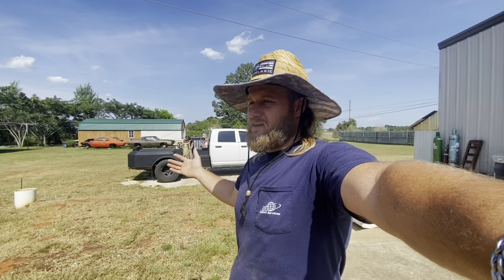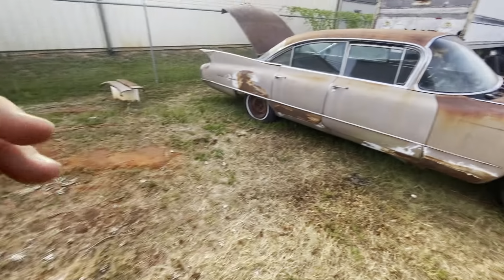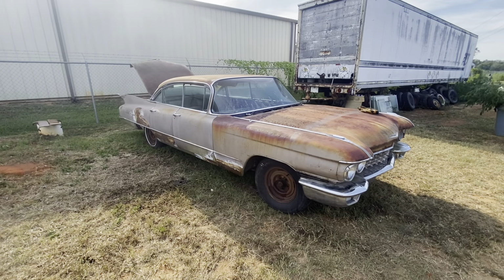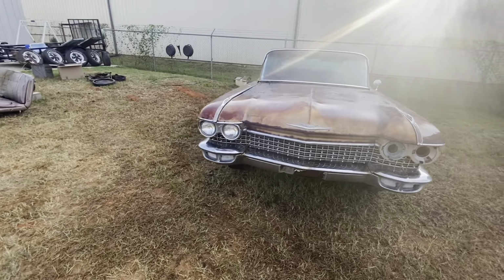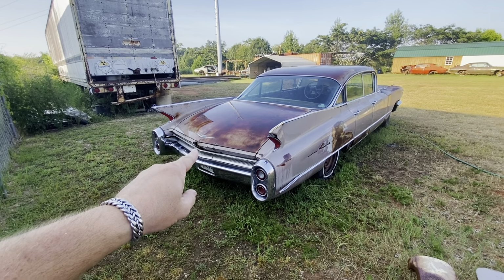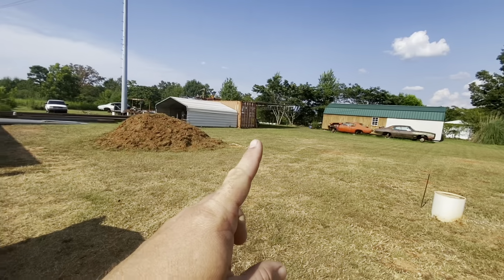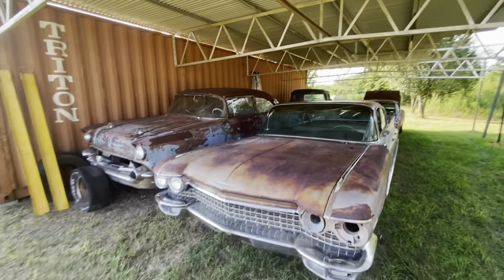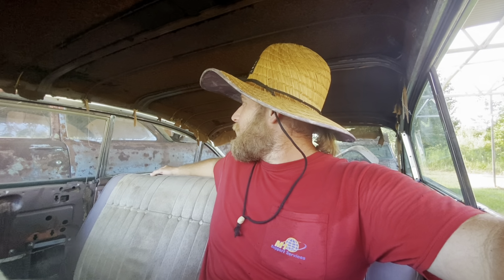RARE PINK Cadillac gets its first wash in years! Cummins swap? The ultimate car hauler!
Welcome to the channel, I hope yall are excited as I am to build the ultimate tow pig! Its fitting because its pink! Don't get me wrong pulling and hauling with a nice late model pick up has its benefits but it's not nearly as cool or as fun as piling 6 deep in a 4-door hard top Cadillac and heading to the racetrack or some even with your junky racecar / streetcar in tow. Back in the day and up until I'd guess late 70s folks still flat towed hotrods or used a trailer but pulled in with the family car and sometimes something really cool like a corvette or another hotrod. For 4 years I have been wanting to build a Caddy to tow with and the best years for Cadillac were 59/60 in my opinion. I wanted a 4-door hardtop so everyone could tag along. If you missed the last video where we rescued this beautiful1960 Cadillac Series 62 4 door sedan from North Carolina after checking it out on Power Tour 2023. Stopped by an awesome fellas house and got to meet Rob and see his awesome collection. I saved a picture of his 1960 Cadillac towing a 1958 Corvette gasser with a blown LS to the racetrack. I saw a picture of his cars 4 years ago and have wanted to build one ever since. So back to the caddy. if you're going to build the ultimate tow pig then it needs a diesel, right? What's the best diesel on the market for reliability and simplicity? CUMMINS! The 12 valve Cummins 5.9 is the best on the market. I happened to get a good buy on a junky 1996 Dodge Ram 3500 2wd a couple years ago with a built automatic and a turned up 5.9 12 valve Cummins. So, we have a great donor for the motor and transmission, which believe is a 47 RE. I hope to stuff that motor and trans in the caddy and keep it under the hood. Wide whitewall tires and slam it on the ground with air bags. I will build a trailer hitch to hide behind the license plate and pull our car trailer with. Will have to get that @poppyspatina gloss clear coat to wipe the caddy down with!

You guessed it! We returned to North Carolina for the caddy we went and checked out while on Power Tour 2023. This awesome 1960 Cadillac Series 62 4 door hardtop sedan. Persian sand (PINK) car with a Plum (PINK) interior. This was a 390 automatic car with Air Conditioning, power windows, power steering, and power brakes. Was a super nice car back in the day! Shes a little crusty now! The hood is the worst part on the exterior sheet metal, we will have to find one or either not run a hood at all. There's a spot on each side at the base of the rear glass that will have to be fixed. But other than that I only plan to get some @poppyspatina to shine her right up! I got to meet an awesome fella on the way home and he let me checkout his killer 1960 Cadillac Sedan Deville and 1958 Corvette Gasser that's also LS swapped with a big blower. I saved a picture of his caddy towing that Vette 4 years ago and dreamed of one day having a 4-door hard top Cadillac sedan to tow with. What's better to tow with than a Cummins diesel? Nothing that's right so. the plan is to 12 valve Cummins swap this killer PINK caddy. We scored a killer deal on a raggedy 1996 Dodge Ram 3500 2wd Dually single cab truck with a turned-up motor and a built automatic. I'll tell yall this thing is quick! I'm hoping to Cummins swap the pink caddy and bag it with a trailer hitch to haul cars around with to events and just barn find cars when we pick them up and do those videos. HOOD STACK! tractor flapper because why not? I know I got a little unsure about how rough the car is but it's the perfect candidate for what we want to do. We picked up a 8.8 Ford Explorer rear end to swap in with disk brakes and a posi 3.73 gear.